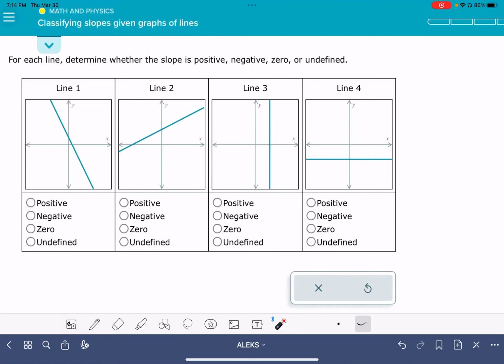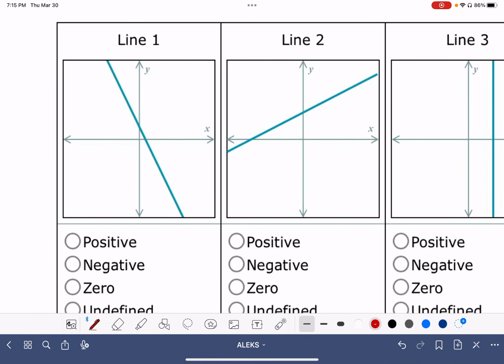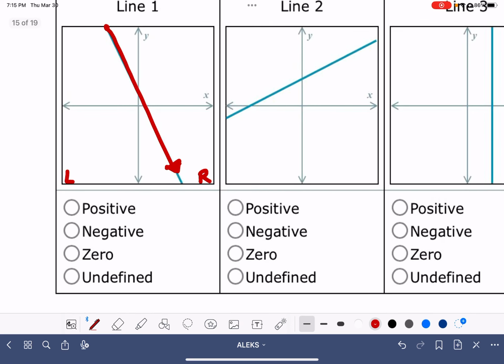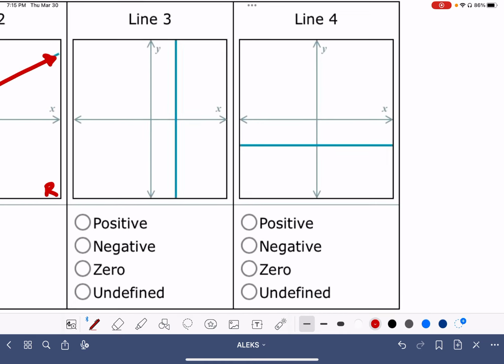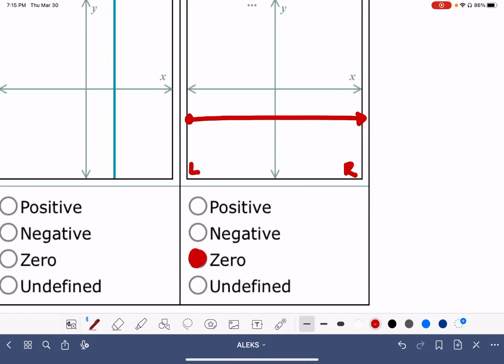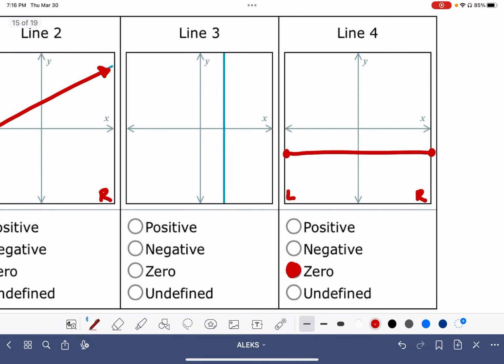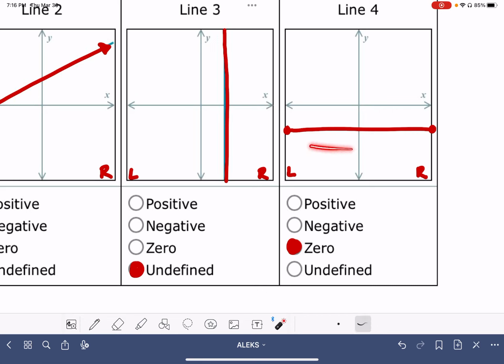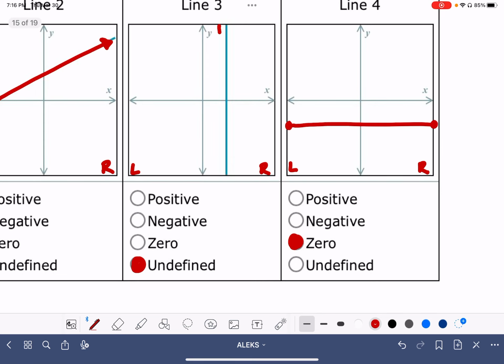ALEKS: Classifying slopes given graphs of lines